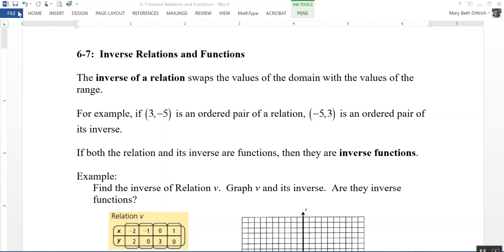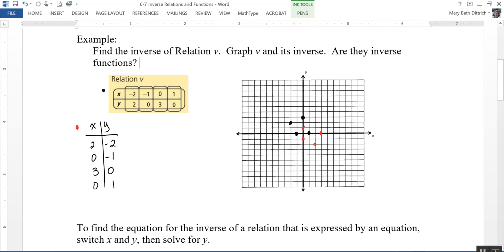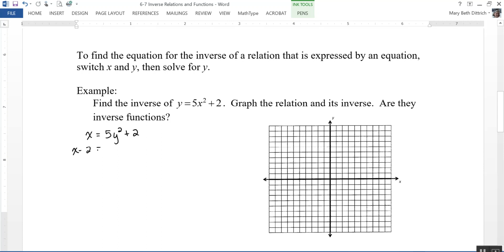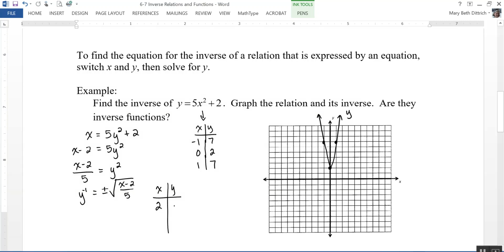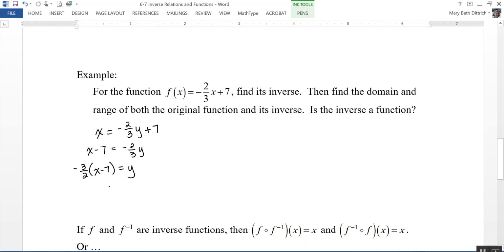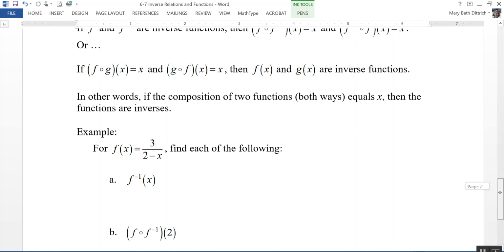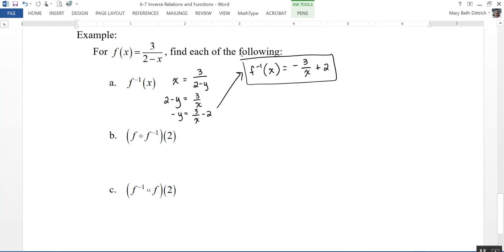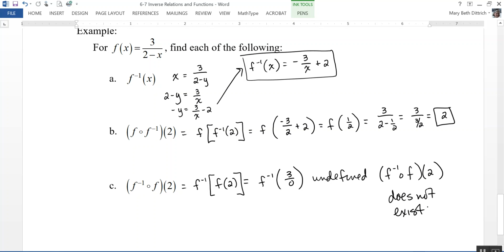6-7 Inverse Relations and Functions